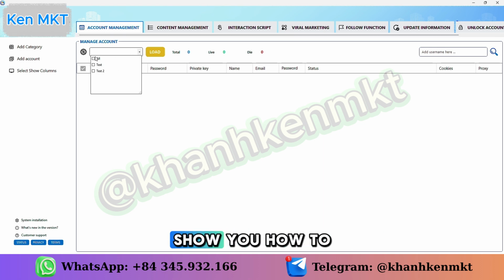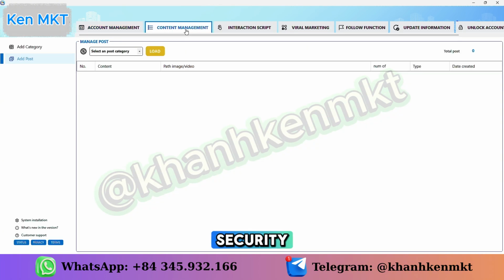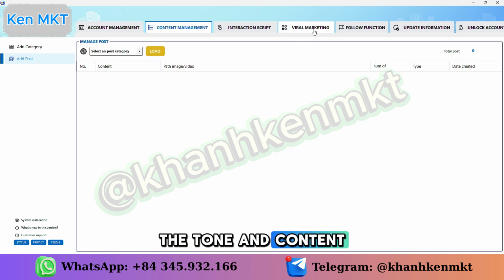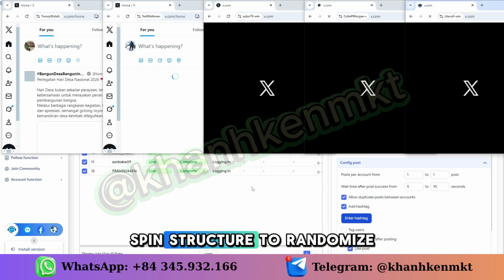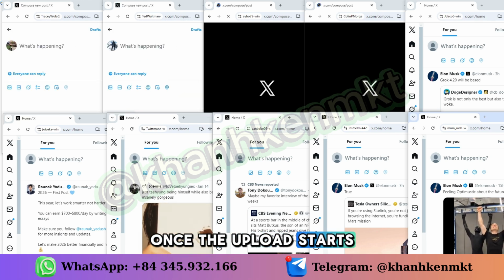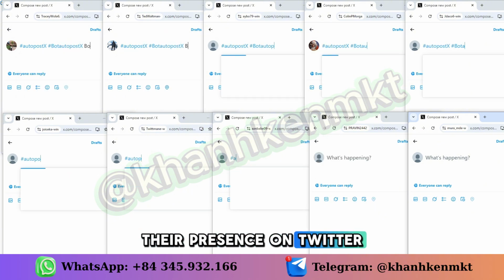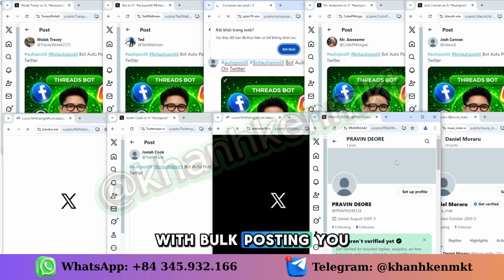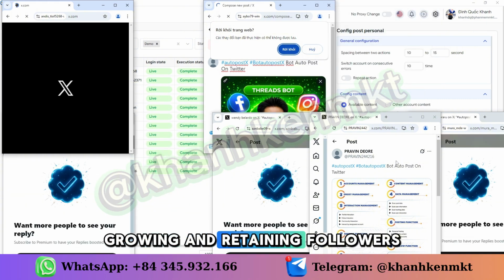AI OFM: Bot Auto Post on Twitter | How to Mass Posting On X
Discover how to effortlessly schedule and mass post to Twitter (X) using AI-powered automation tools. This tutorial walks you through managing multiple accounts, setting up your content, and automatically posting tweets with text, images, or videos. Boost engagement, save time, and scale your social media outreach with ease. Don't miss out on this game-changing tool for Twitter marketing in 2025. Watch now and transform your Twitter strategy today!